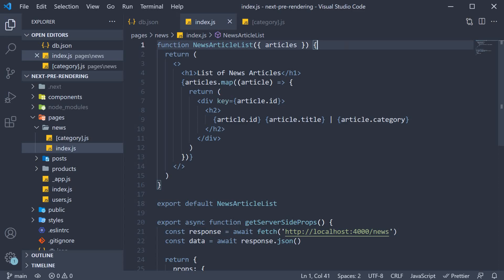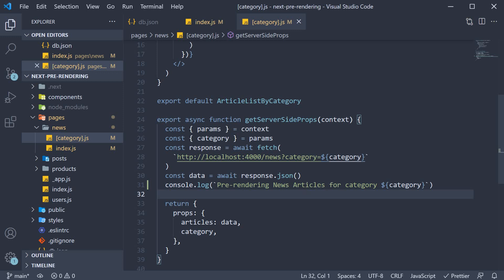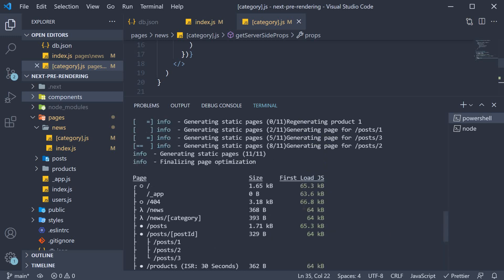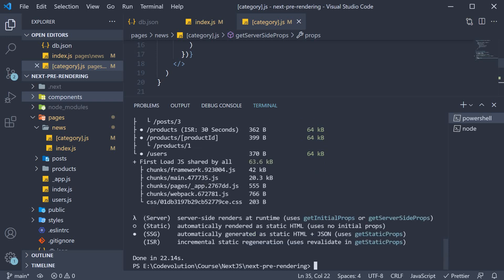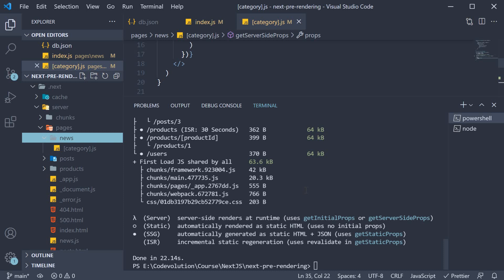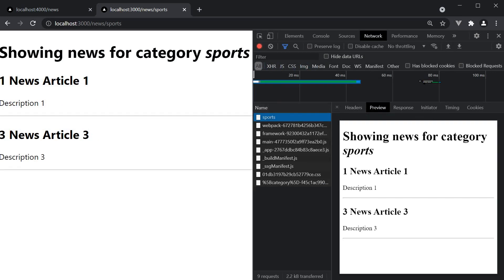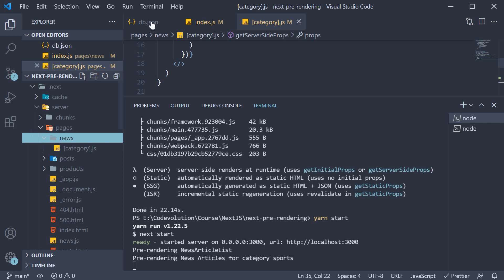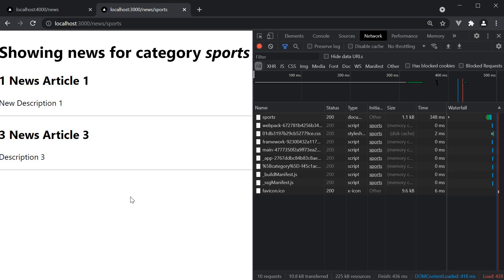Next.js Tutorial - 35 - Inspecting SSR Builds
Inspecting SSR Builds in Next.js
Next.js Tutorial on Inspecting SSR Builds